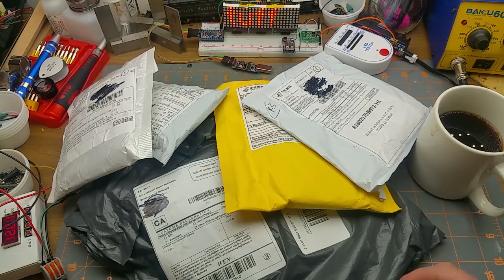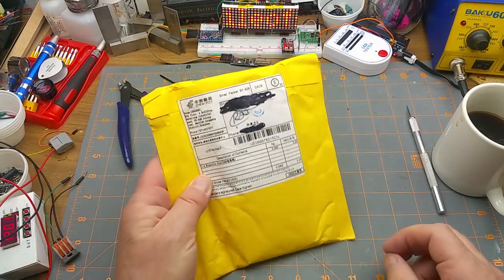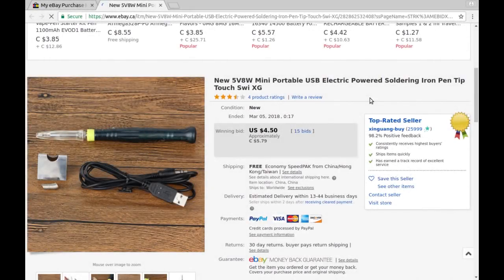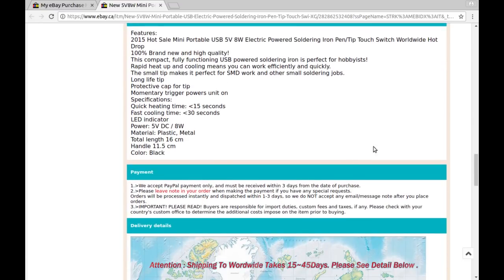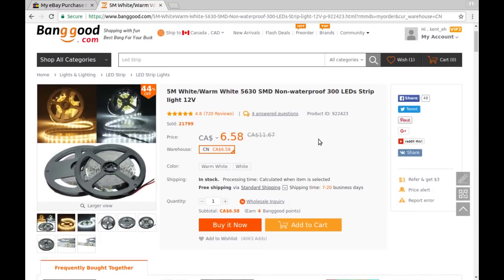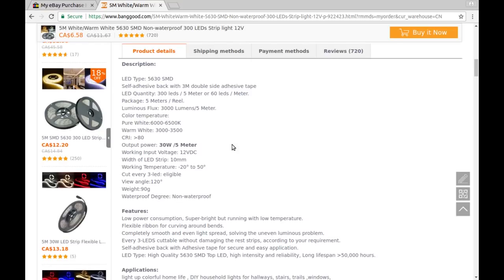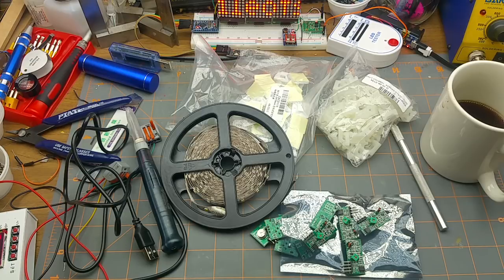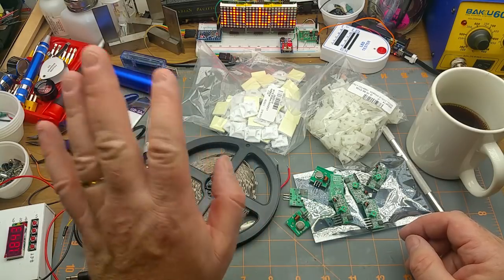Mailbag Monday 27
Welcome back to another Mailbag Monday.

Can you believe that I've been doing these mailbag thingies for a year now?

---the links---